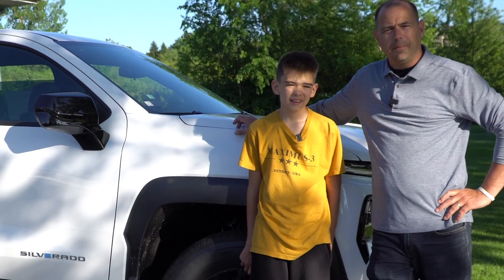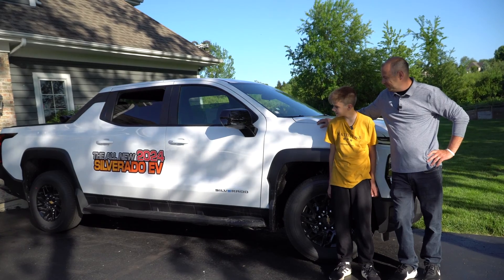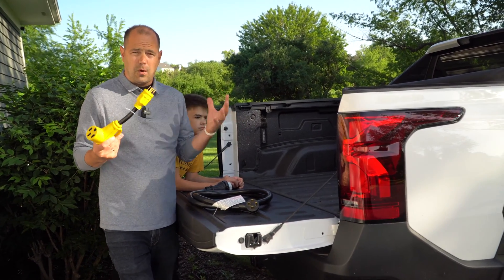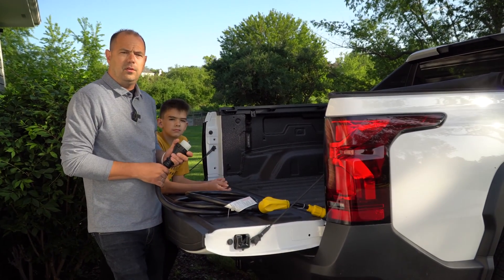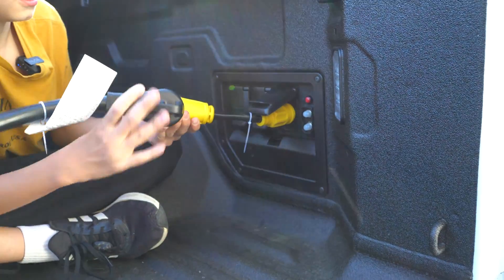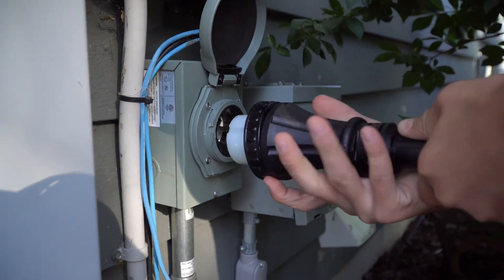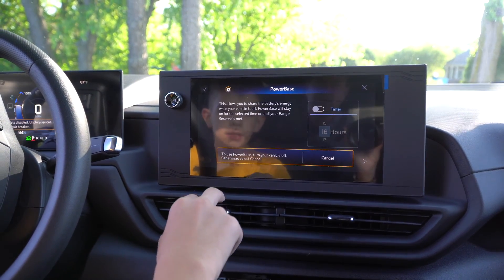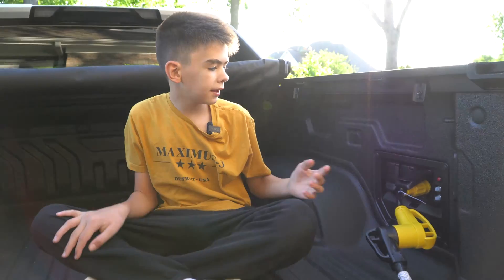Can You Power Your Home With An EV Silverado? | Chevy PowerBase | 30 Amp 240v Service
Today we try powering our home with the all new Silverado EV.  Have you see the new PowerBase system?